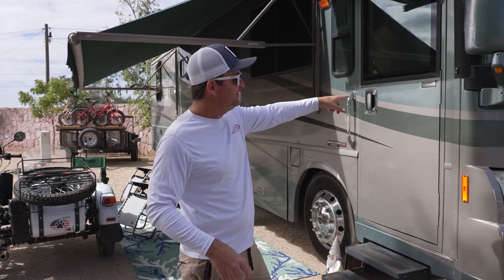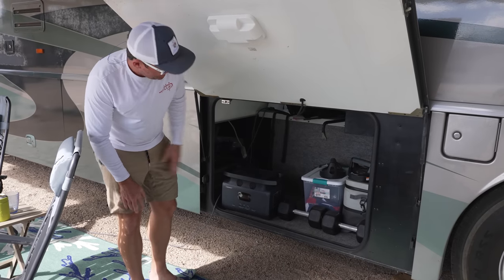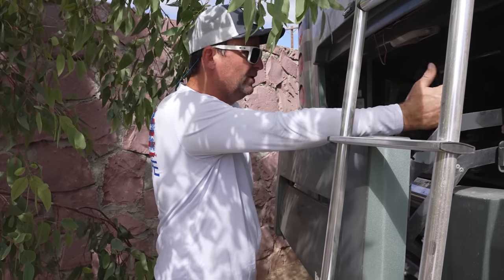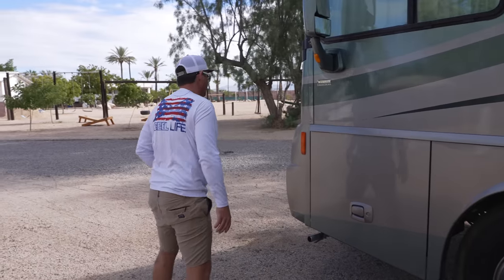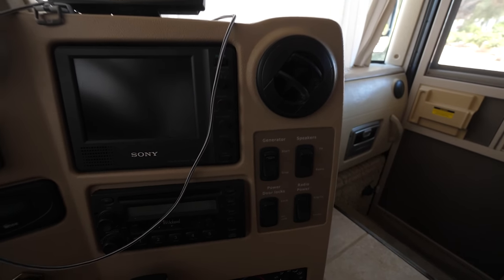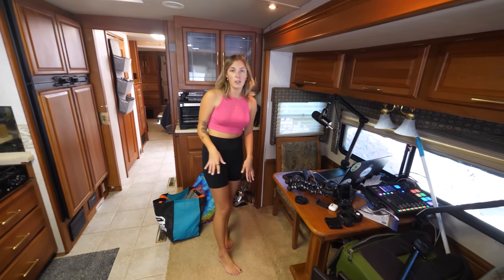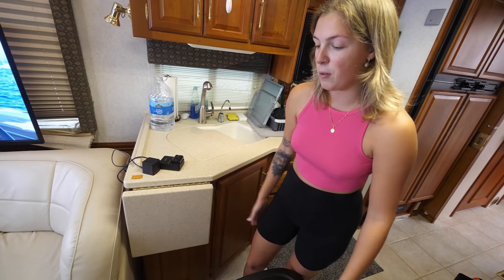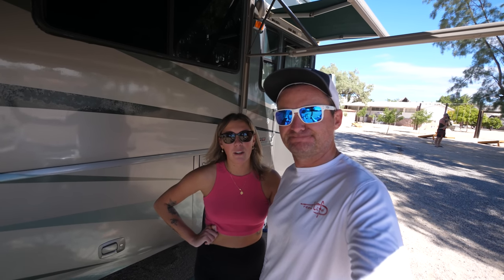2004 Winnebago Vectra Class A Diesel Pusher!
We give you a tour of our new RV.   It is a 2004 Winnebago Vectra Class A Diesel Pusher!  so much more space!